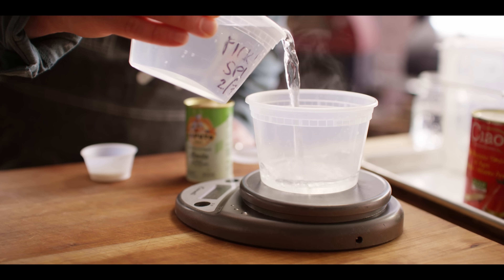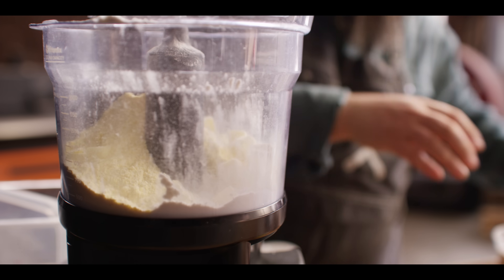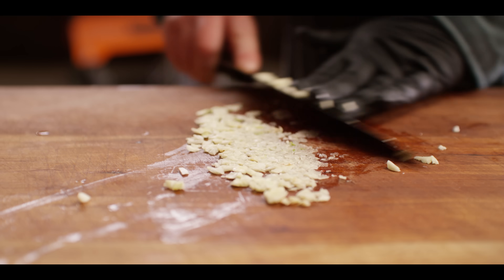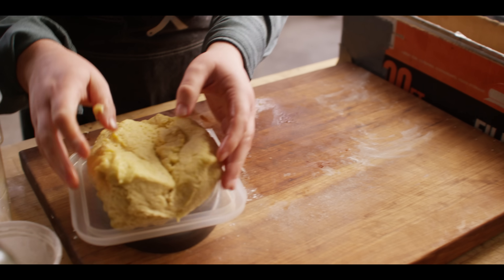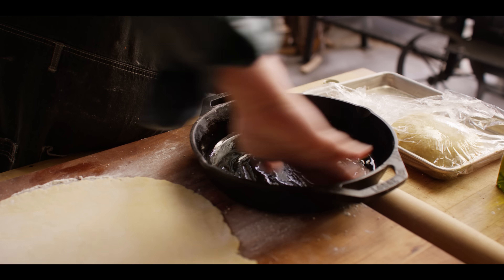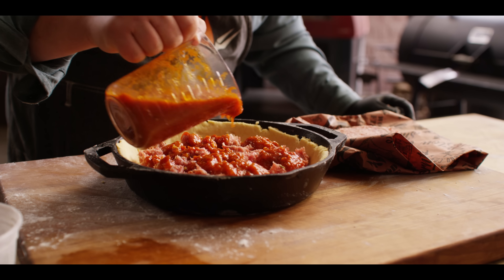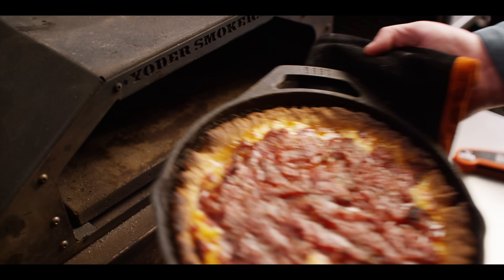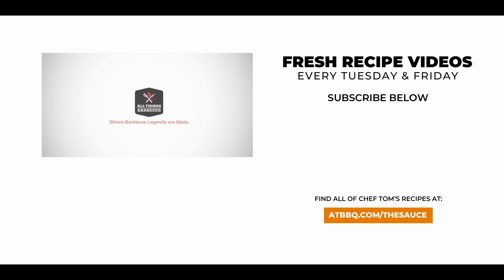Chicago Deep Dish Pizza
Chef Tom has his take on the iconic Chicago Deep Dish Pizza. Prepared in a cast iron pan and loaded with cheese and just the right amount of sauce,  it still maintains  a light & flaky crust on this incredible tasting pizza.  Grab a slice without ever having to visit the Windy City.

00:00 Chicago Deep Dish Pizza
00:47 Start making the dough
01:38 Mix the dough in the food processor
03:08 Knead the dough / allow it to proof
03:50 Make the pizza sauce
05:57 Divide out the dough
06:44 Roll out the dough
07:38 Place the dough to the pan
08:25 Fill the pan with ingredients
10:08 Move the pan to the wood fired oven
11:23 Take the pizza out and slice it up
12:49 Like and subscribe